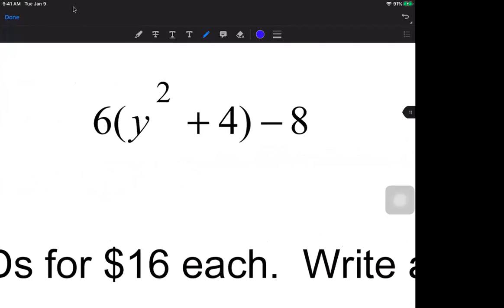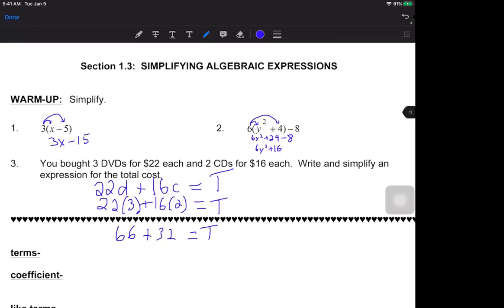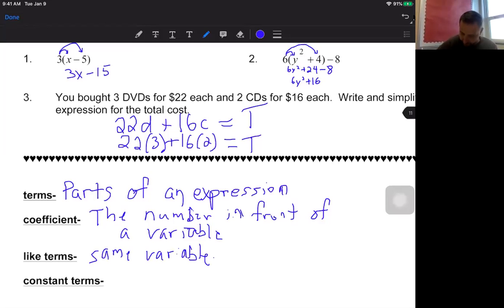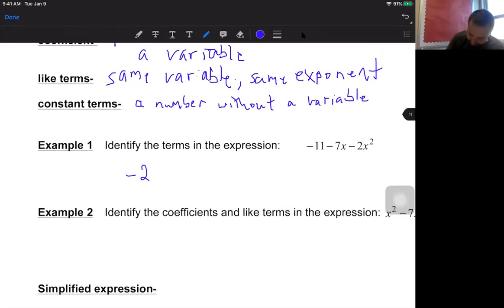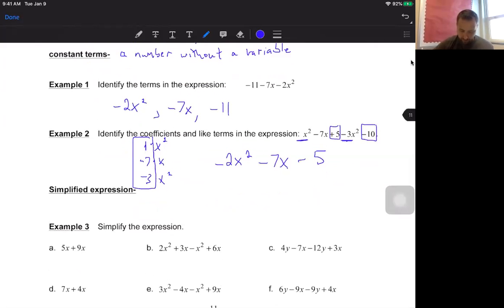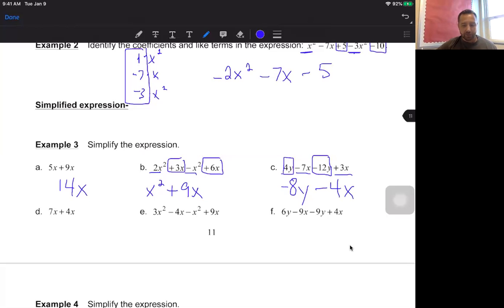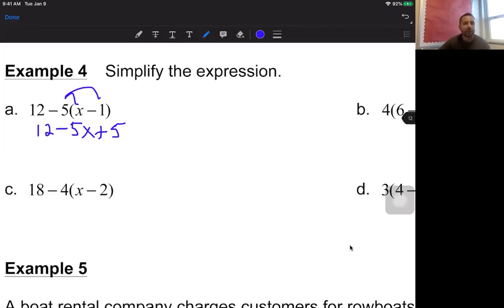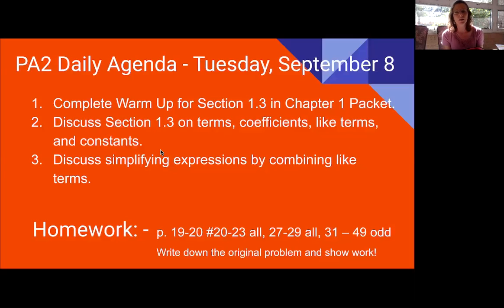PA2 Section 1.3 Day 1 Notes